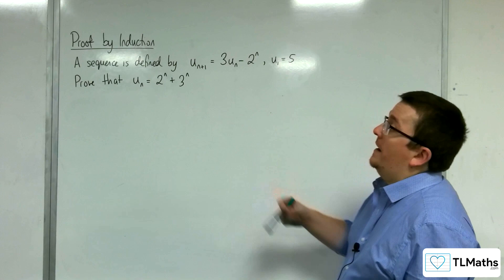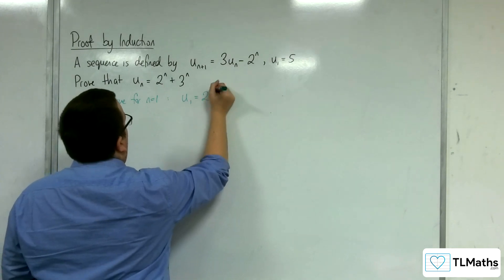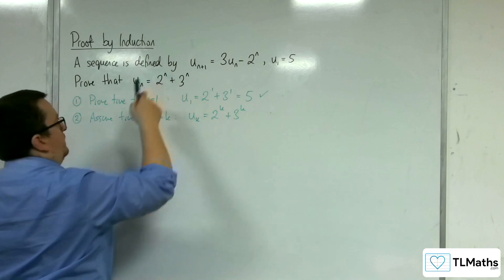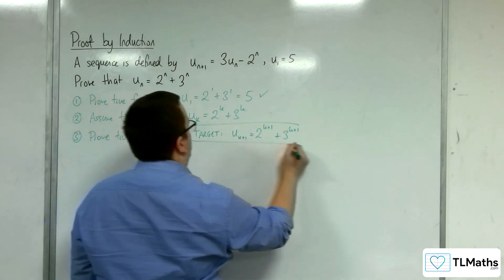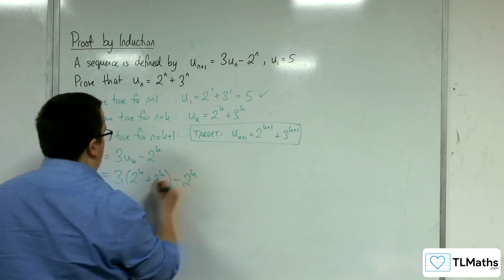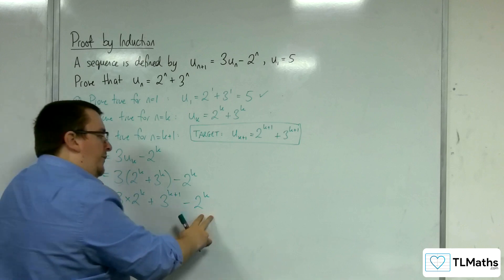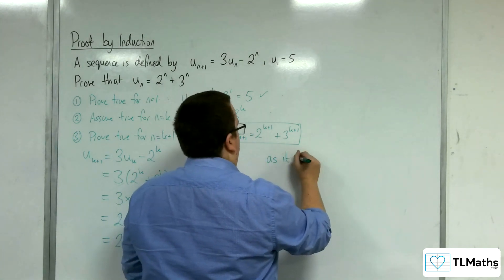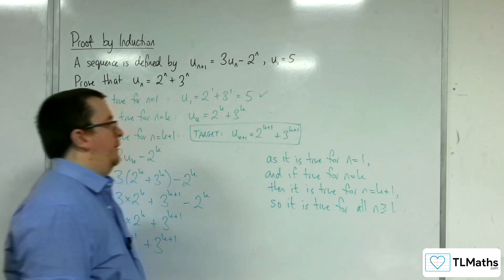A-Level Further Maths: A1-19 Proof by Induction: Sequence u_(n+1) = 3u_n - 2^n